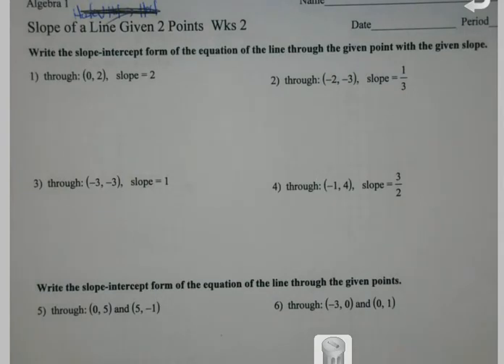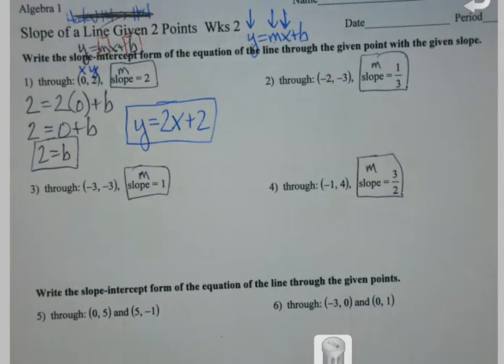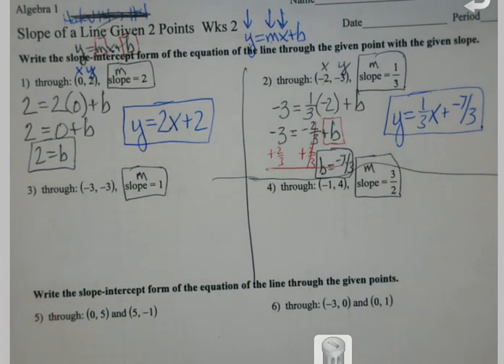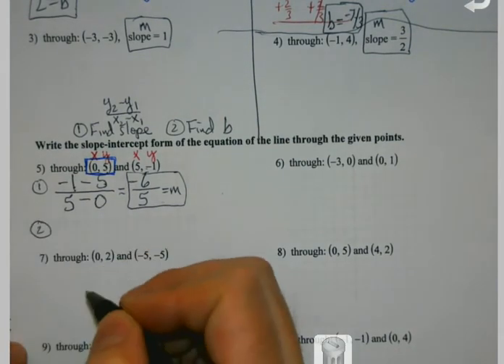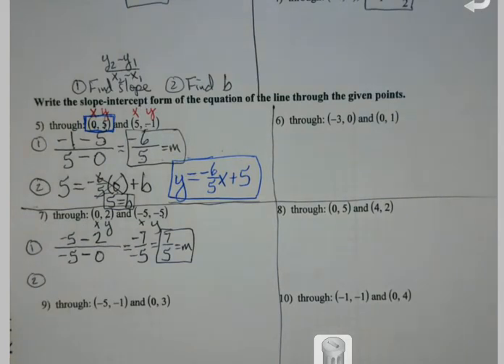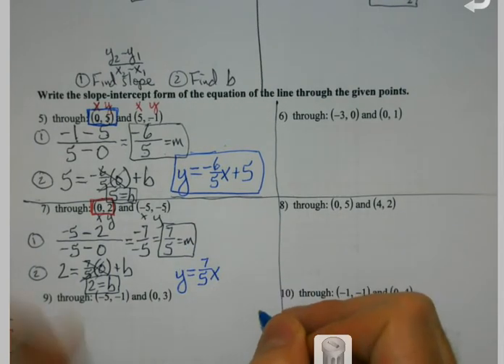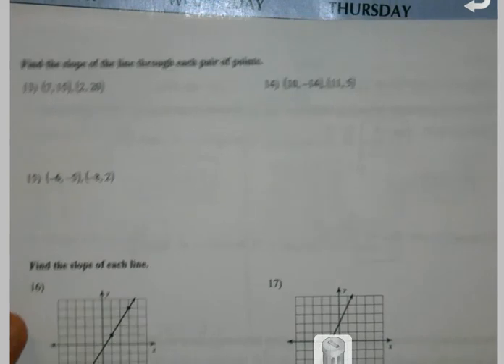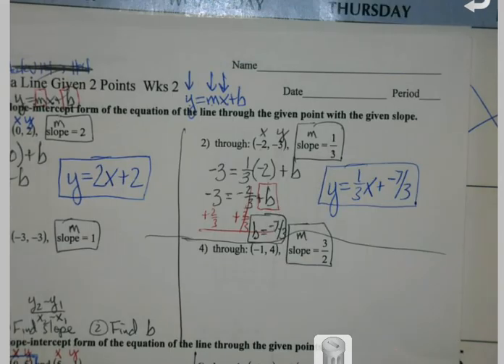Algebra 1 Unit 4 Slope of a Line Given 2 Points Day 2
We review creating an equation from 2 points and also from a point and slope